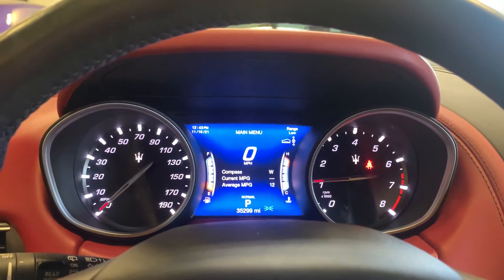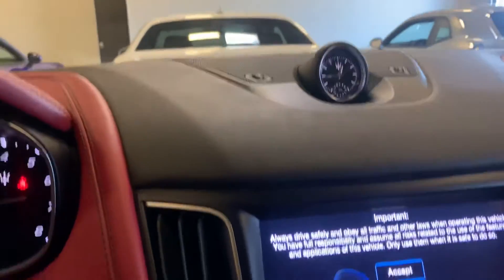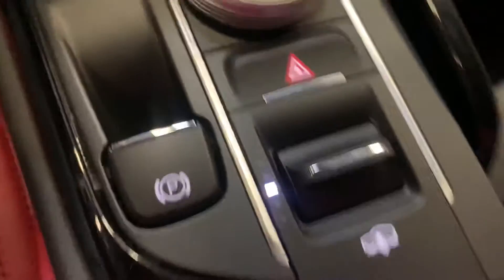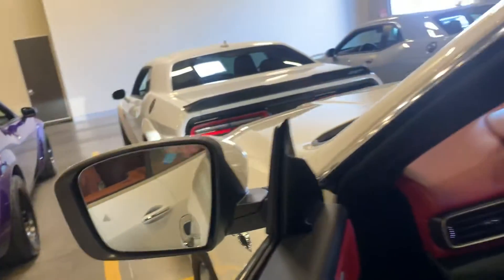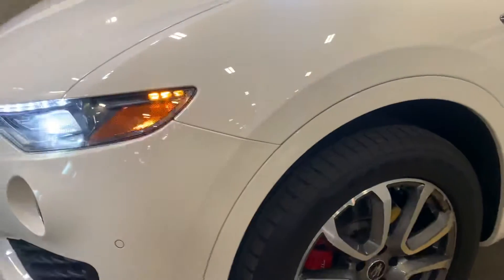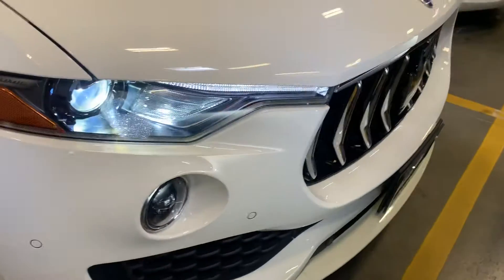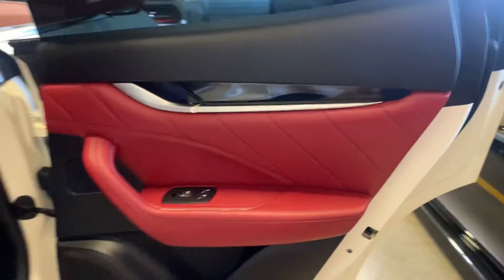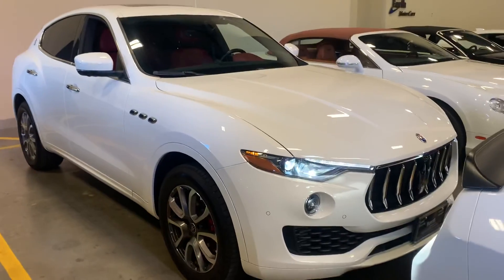2020 Maserati Levante